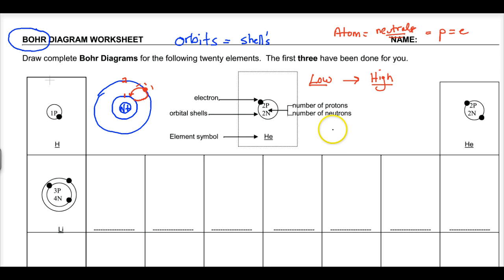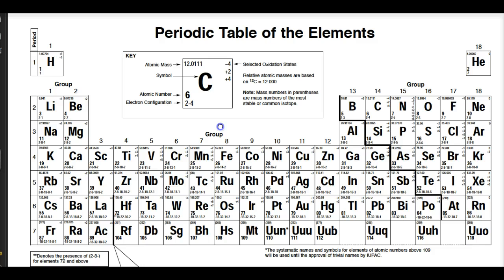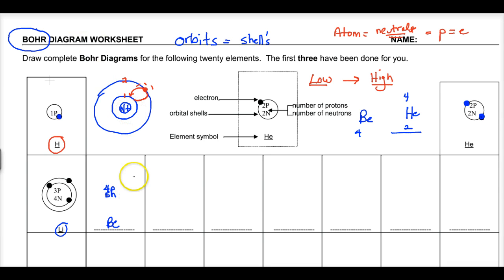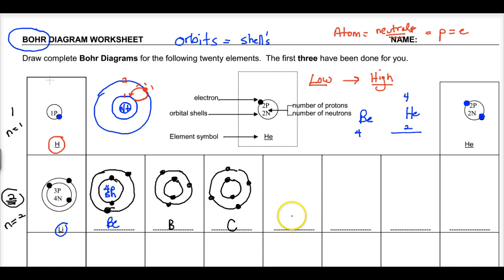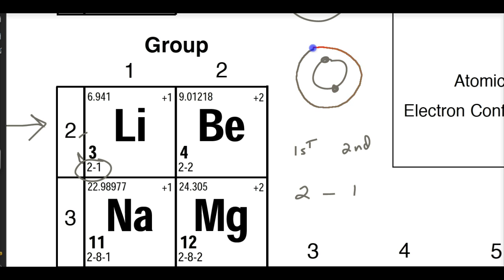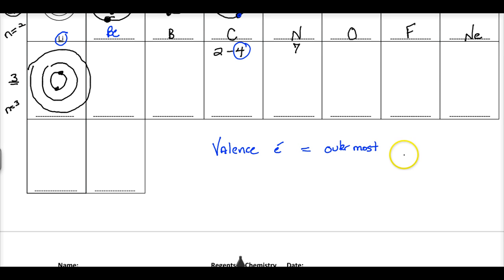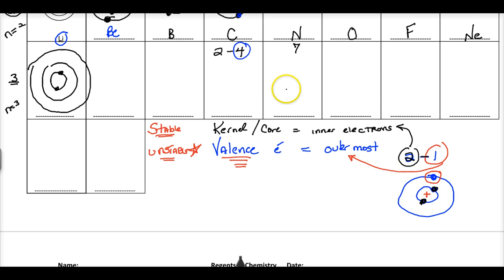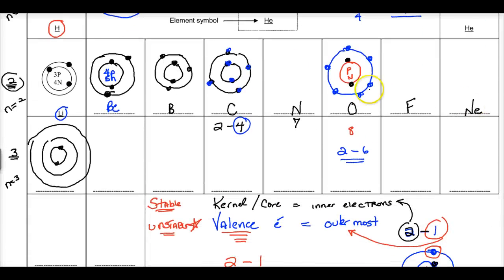Lecture 2.13R - Bohr Diagrams and Electron Configuration Basics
Lecture 2.13R - Bohr Diagrams and Electron Configurations